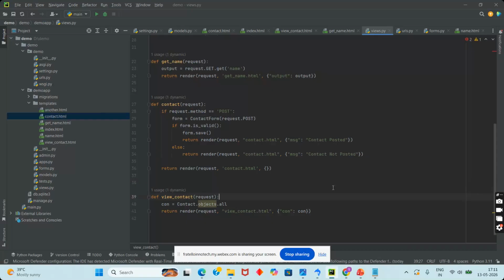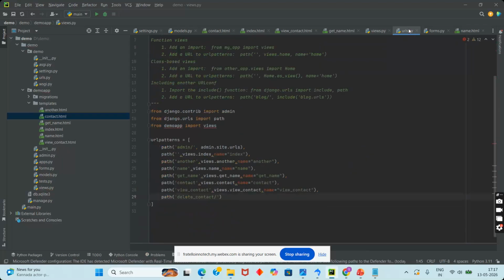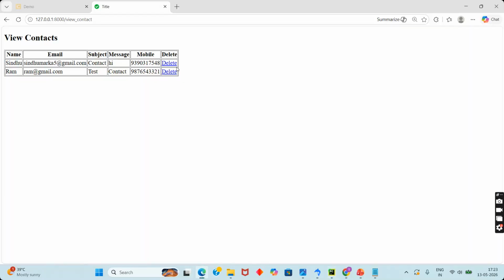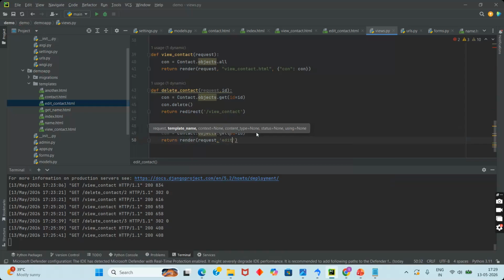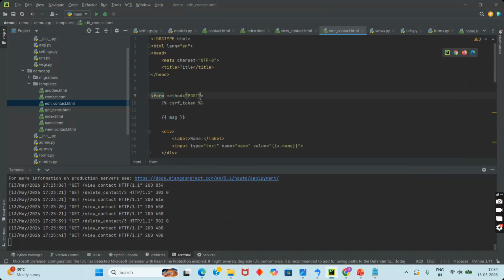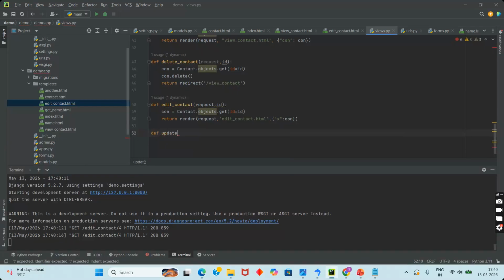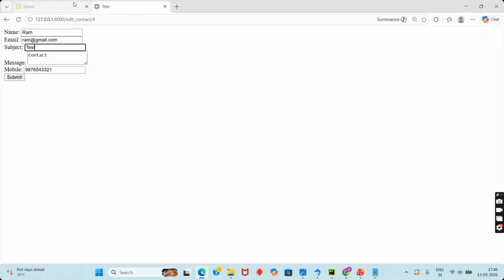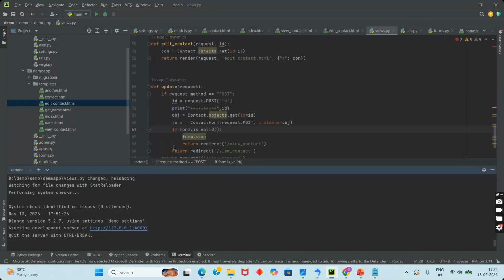Python Project Development Session 7 | UPDATE & DELETE Operations in Python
🚀 Python Project Development – Session 7 | UPDATE and DELETE Operations

Welcome to Session 7 of our Python Project Development series from Fratello Innotech Institute!

In this session, we will learn how to update existing records and delete unwanted records in a database through a Python web application.